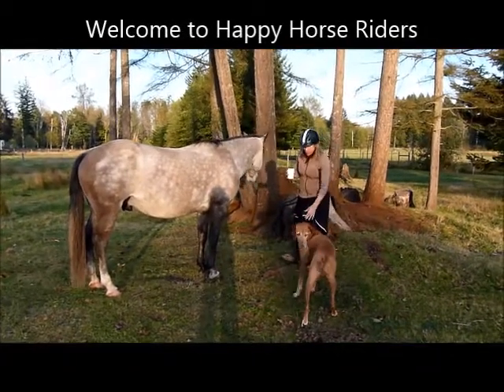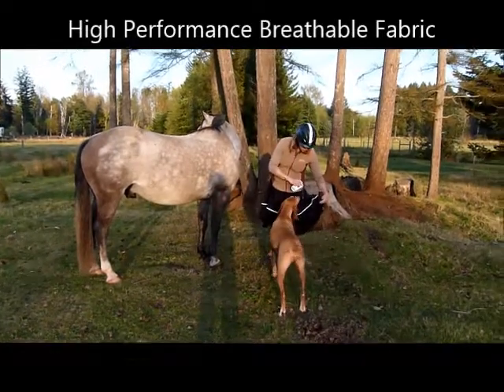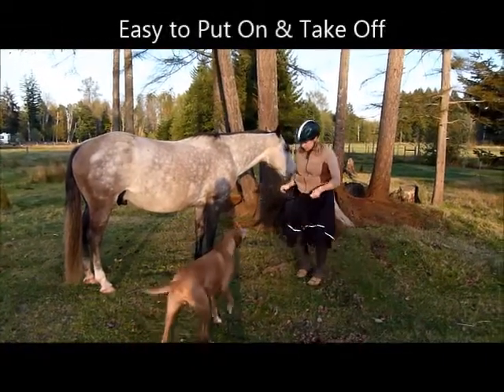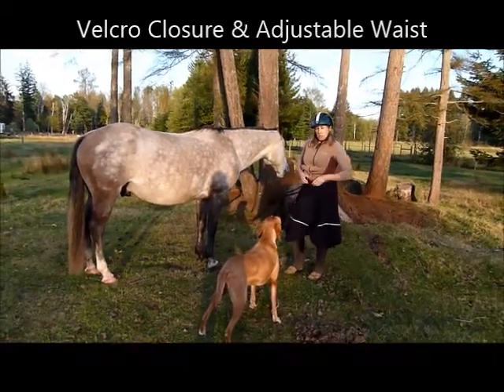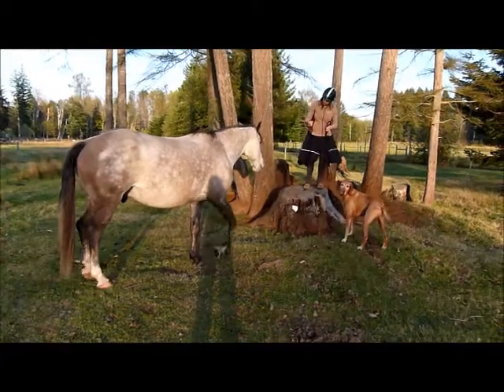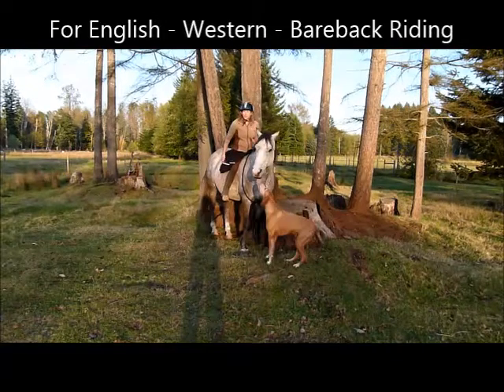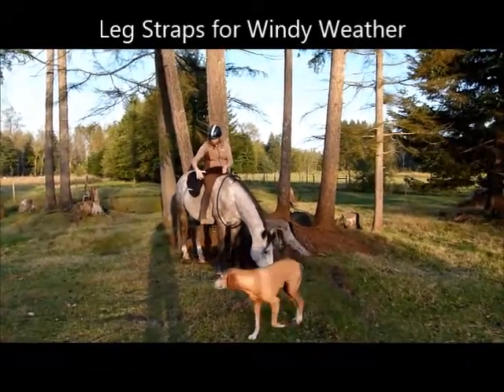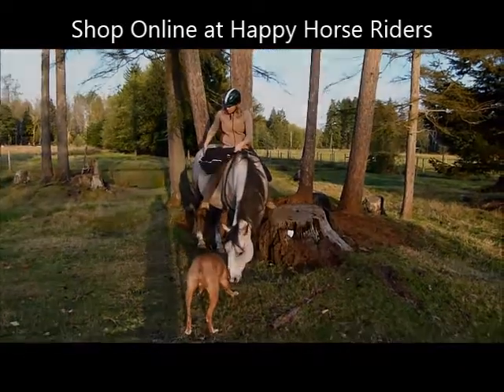Happy Horse Riders - Weatherproof Riding Skirts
Stay Warm And Dry With RIDING SKIRTS that Protect Equestrians' Legs, Seats And Saddles.